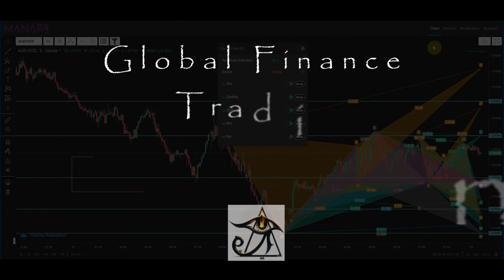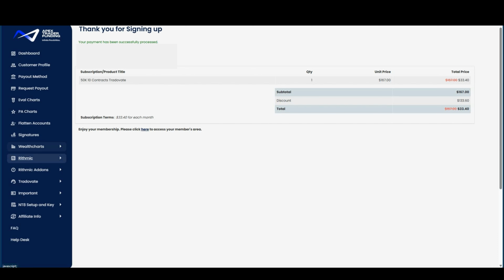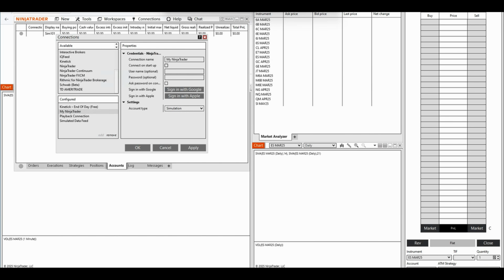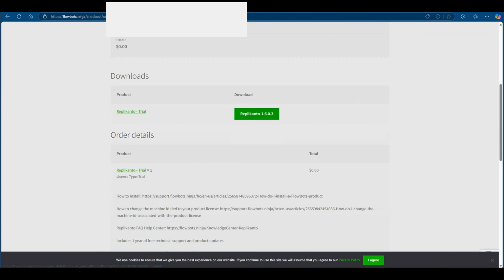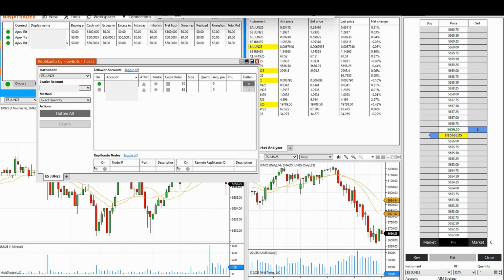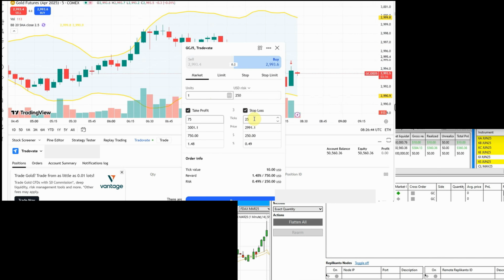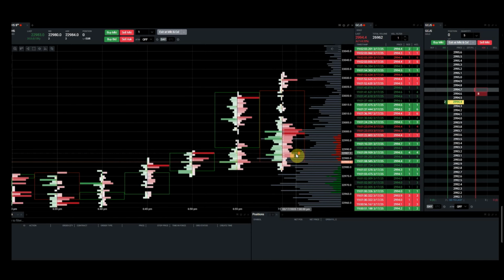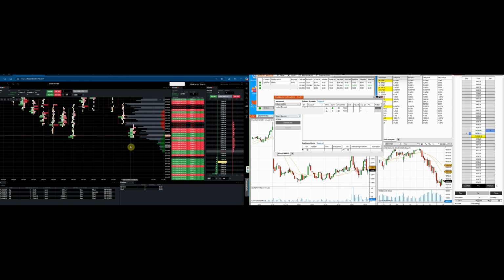Best NinjaTrader VPS x Replikanto Trade Copier for Futures Prop Firms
🚀 How to Set Up Your Apex Account, VPS & NinjaTrader the Right Way | Full Walkthrough + Trade Copier Setup!

Discover how to seamlessly copy your futures trades across NinjaTrader, Tradovate, and TradingView using a virtual private server (VPS) from QuantVPS. Ideal for traders leveraging futures prop firms like Apex Trader Funding, TopStep, Bulenox, and MyFundedFutures. Follow this step-by-step guide for TradingView integration, automated trading strategies, and advanced trade copier solutions designed for success.

Ready to streamline your trading setup and get funded with Apex Trader Funding? In this video, I walk you through the essential steps to get your trading environment set up the right way—from VPS access to linking your Tradovate and Rithmic accounts, and even setting up a trade copier with Replikanto. Whether you’re using NinjaTrader, Tradovate, or TradingView, this guide will help you stay organized, efficient, and ready to trade on both desktop and mobile.

🖥️ What you’ll see in this video:

How to access and configure your VPS for remote trading
Setting up your Apex Account for prop trading
Installing and configuring NinjaTrader on your VPS
Connecting Rithmic and Tradovate for seamless trade routing
Installing and using Replikanto Trade Copier to mirror trades across accounts
Using one master account on Tradovate or TradingView to execute orders to multiple funded or evaluation accounts
Placing trades from both your computer and mobile device directly to your VPS
Plus… a few funny and frustrating bloopers from filming the tutorial—so you can learn from the mistakes I made!

💡 Whether you’re new to prop firm trading or just want a smoother, more professional setup, this tutorial will help you avoid common pitfalls and optimize your workflow. Save time, stay compliant with evaluation rules, and trade confidently using a synced and scalable setup.

NinjaTrader NT8
Tradovate
TradingView

📈 If you're planning to pass your Apex evaluation, already funded, or running multiple accounts, this video will help you set everything up the smart way.

Mobile copy trading is used by traders across various futures prop firm platforms to manage multiple accounts and trading strategies remotely. This setup can involve tools or software that allow users to copy trades between accounts using mobile devices, VPS environments, or cloud-based solutions.

Some traders use mobile copy trading features with funded accounts or evaluation accounts to sync orders placed on platforms such as TradingView, Tradovate, or NinjaTrader. Trade copier systems are commonly configured to replicate positions across multiple prop firm accounts, often using Rithmic data connections or integrated trading tools.

Futures prop firm traders may access these systems through web-based dashboards, mobile apps, or remote desktop environments, depending on the platform or software used. Mobile trade copiers may also be linked with VPS-hosted platforms, allowing execution from a phone, tablet, or laptop.

A trading-specific VPS (Virtual Private Server) provides a stable, always-on environment that’s perfect for both algorithmic and manual trading. Algo traders benefit from low latency execution, 24/7 uptime, and uninterrupted performance for running EAs or automated systems. Manual traders can access their platforms remotely from any device, without worrying about local internet issues or power outages. Whether you're placing discretionary trades or running automated strategies, a trading VPS helps ensure your setup is consistent, secure, and reliable. QuantVPS is specifically designed to execute trades fast, while other VPS hosts may be more focused on websites or other use cases.